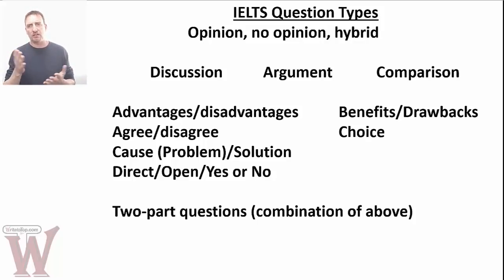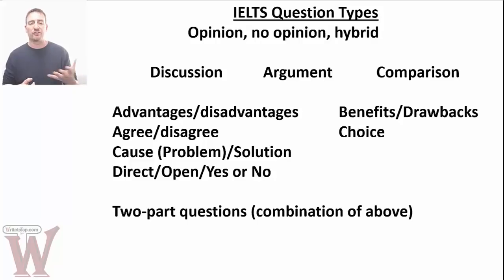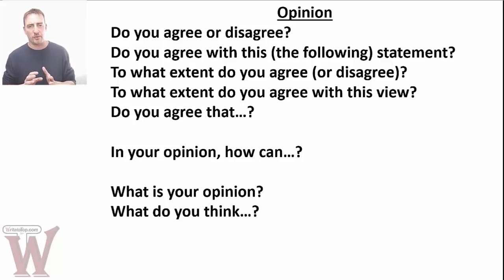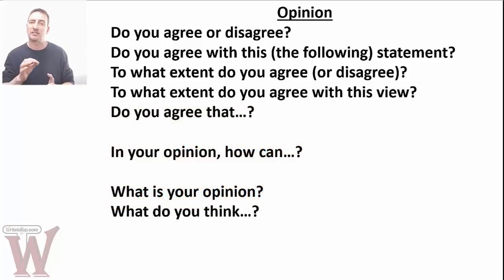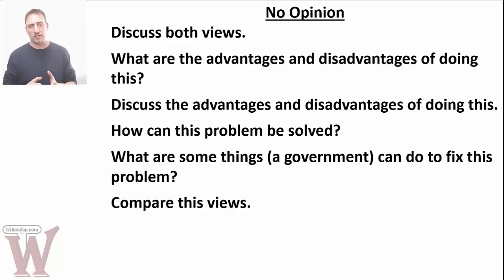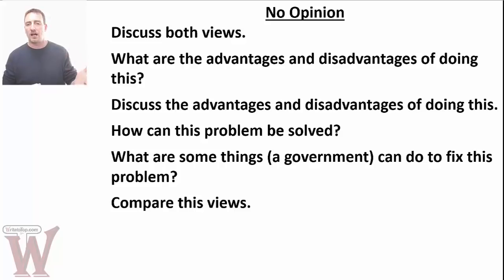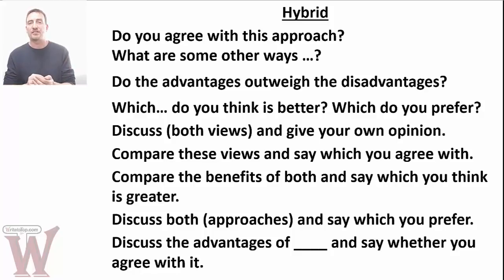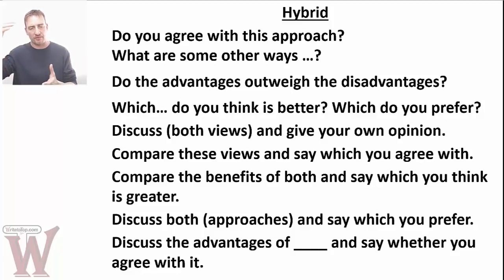IELTS Task 2 – Strategies and Question Types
Preparing for the IELTS exam? Start with the writing section. Writing is the most difficult of the 4 skills to master, and it requires the most time to improve. In this video, we look at some strategies to help you prepare in advance of your test, as well as a closer look at the types of questions you might see in the task 2 essay component of the writing section. Be prepared for opinion, no opinion, and hybrid type questions, and make sure you read and answer each question carefully.